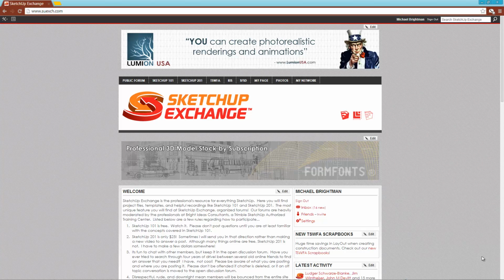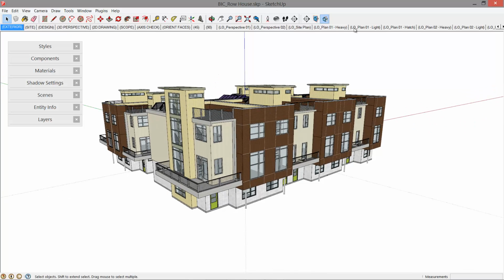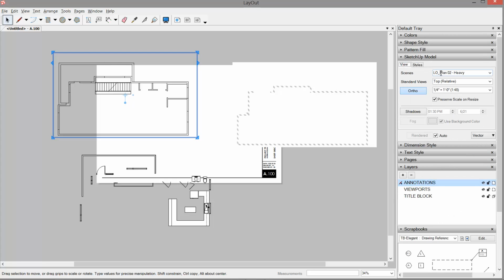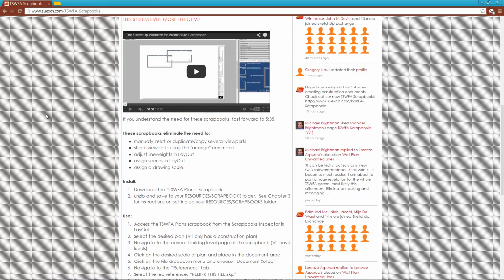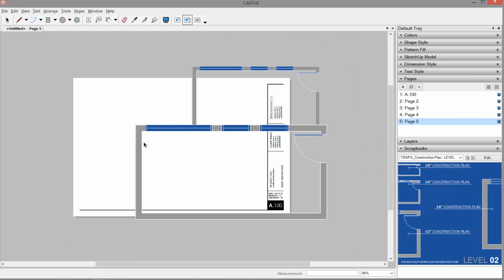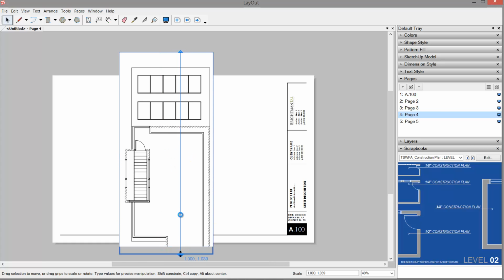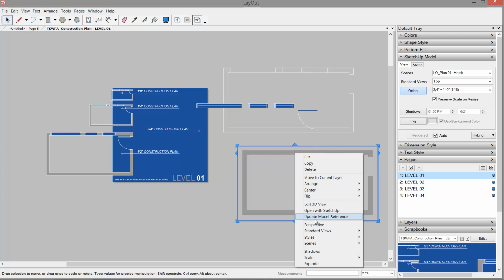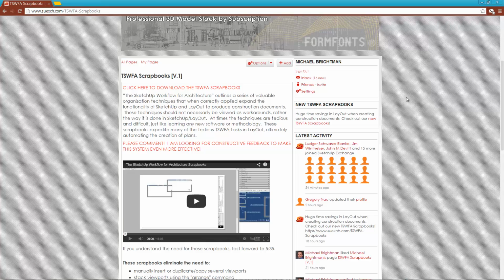The SketchUp Workflow for Architecture Scrapbooks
Are you having trouble stacking viewports and managing all of the different settings, such as drawing scale, scene, line weight, render type?  Creating construction documents in SketchUp Pro and LayOut requires quite a bit of model organization coupled with advanced techniques.  The system as presented in "The SketchUp Workflow for Architecture" is a great start, but I am not done innovating yet!

Visit the sketchup exchange to download the first of several scrapbooks that will expedite the LayOut portion of the TSWFA system.  With these scrapbooks you will no longer need to do anything in LayOut other than insert a TSWFA plan scrapbook and relink your design model.

Be sure to watch the video tutorial on how to use them and you will immediately realize why they are so valuable.